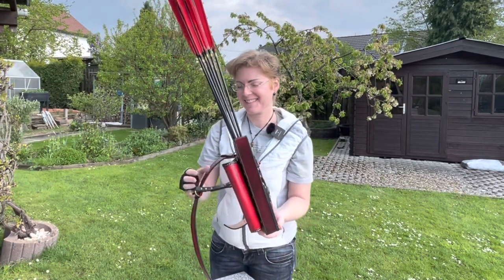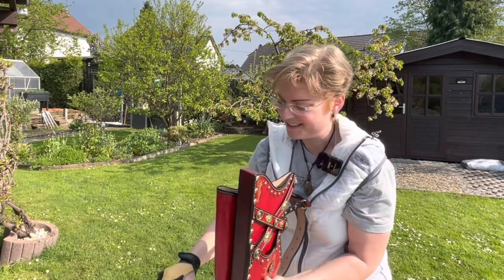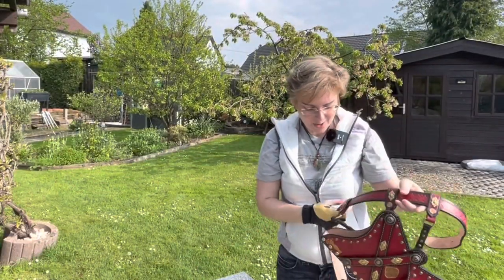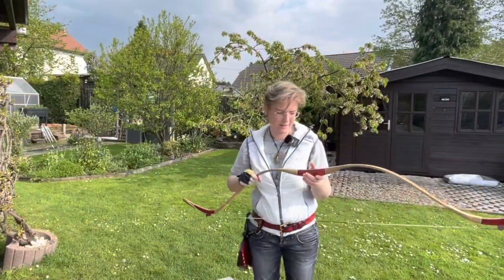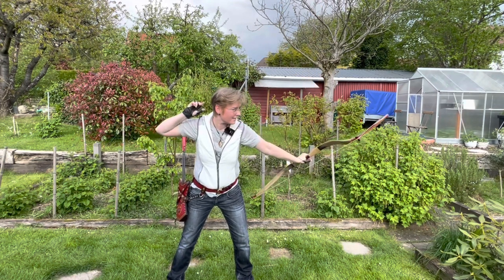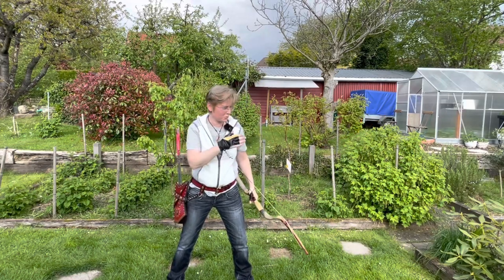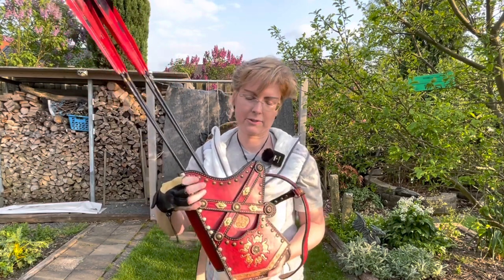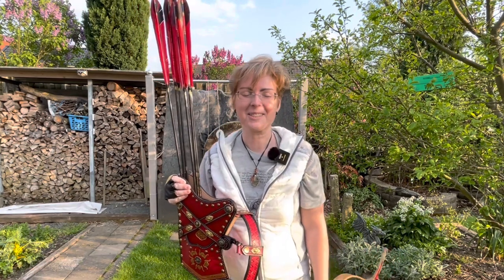Manchu Quiver by Erixc Left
23th September 2021 I have have asked Erixc Left, if he could build a Manchu quiver for me.
There are a few references available online, but the Imperial Guard quiver design of 19th century was my favorite ☺️

Erixc hasn’t built this design before and developing the pattern (building a prototype) is always challenging. He has accepted the challenge and I was confident, that the quiver will be awesome!
And so it is! 😁

The craftsmanship is excellent and I am more than happy with the result!
The quiver has about 13x10“ max and 1160gr weight.
It’s held on the matching belt with 3 point rigging.

Roughly estimated the quiver can contain about 50-60 arrows (including back pouch and section in the front).
The red color matches beautifully with my Chinese Bow by Csaba Grózer and the embossing is just great!

Thank you so much, dear Hendrik for this amazing piece of art! 🥰🙏🙏🙏

Best wishes and enjoy archery!

PS: I apologize for not being able to shoot the Manchurian style for the time being! 🙏